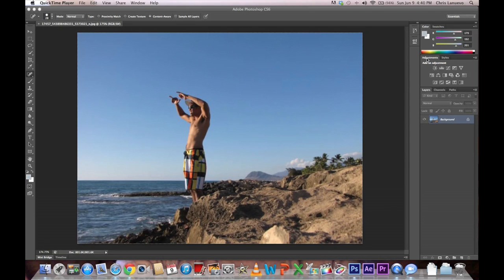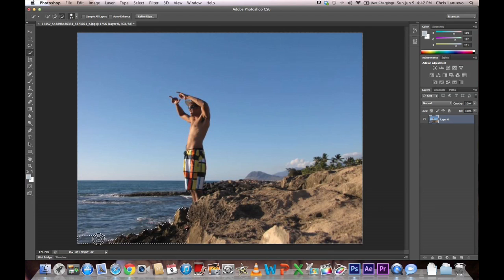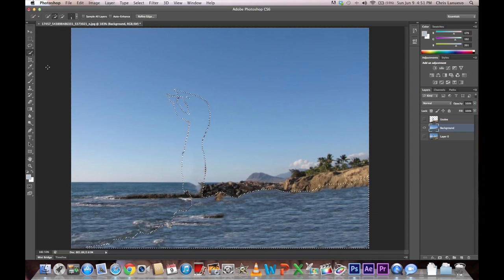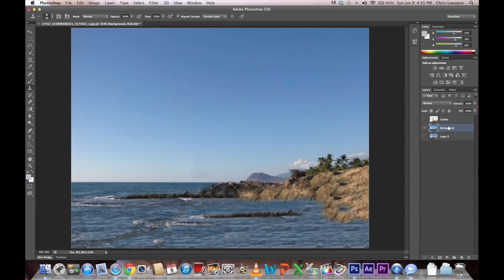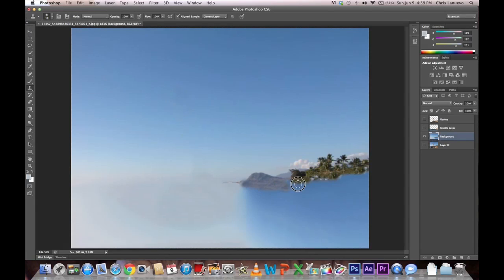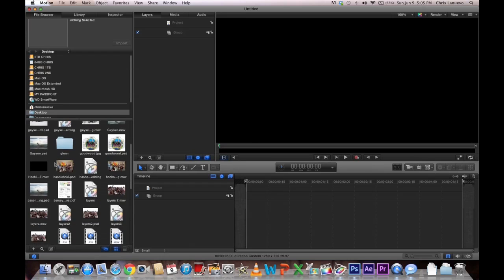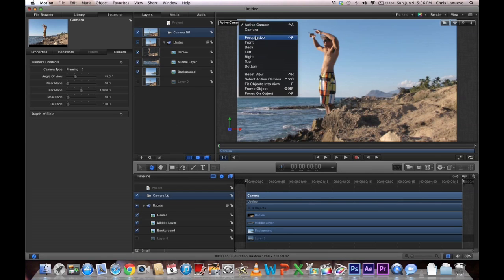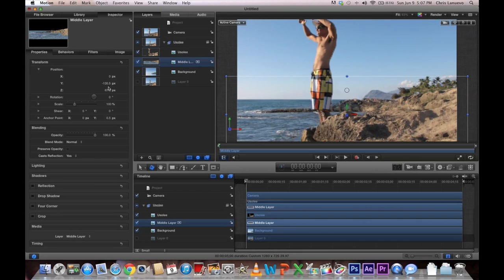2.5D Effect Tutorial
This is a tutorial video of the 2.5D effect using Photoshop and Motion 5.